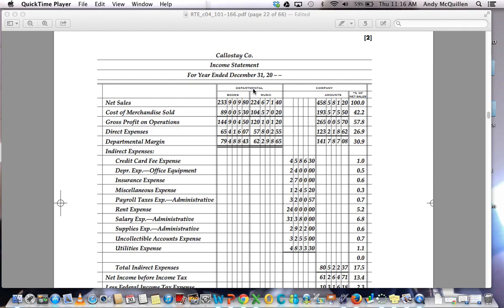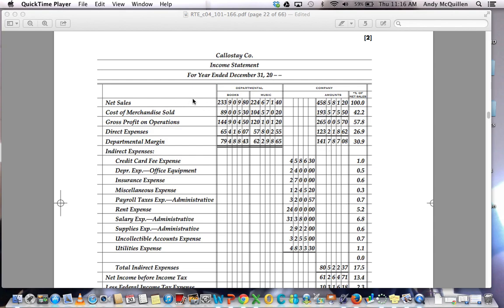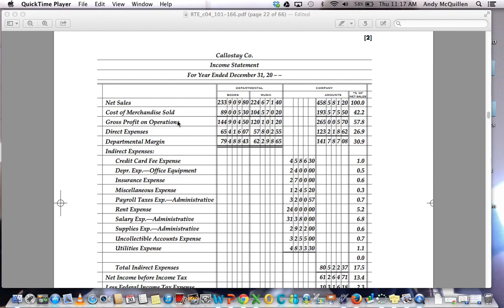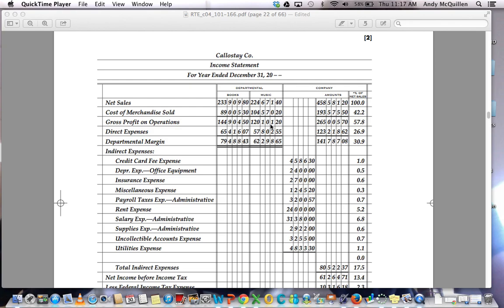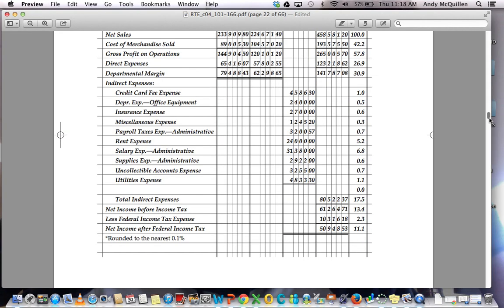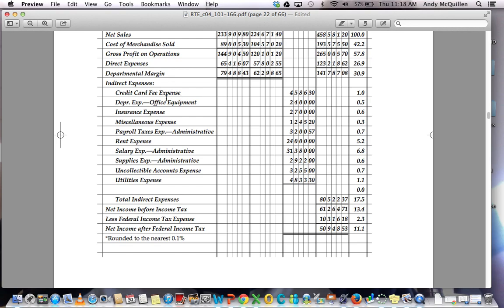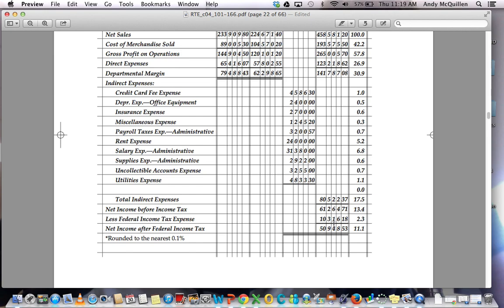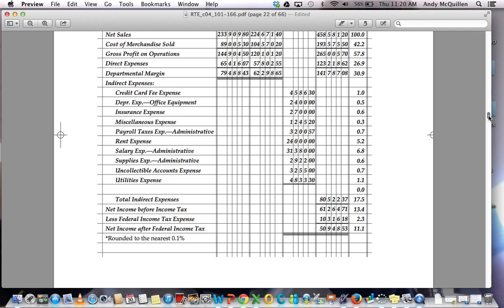4-4 Accounting 2B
4-4 Accounting 2B